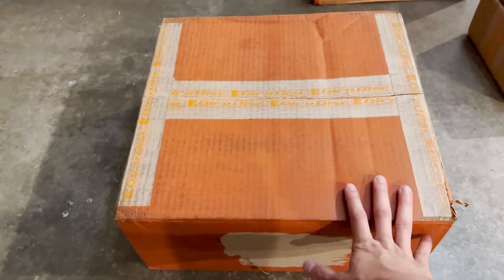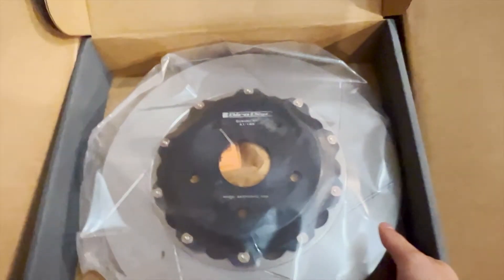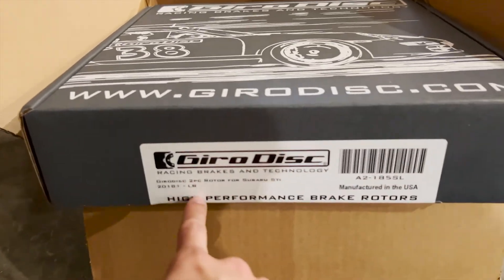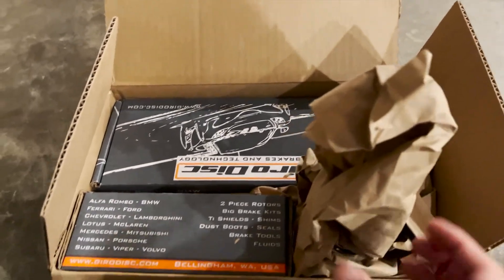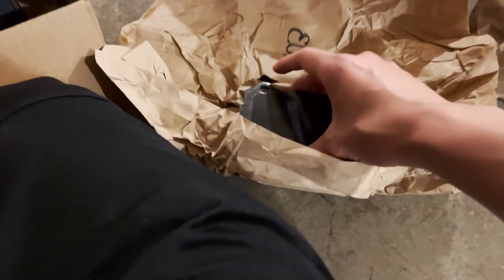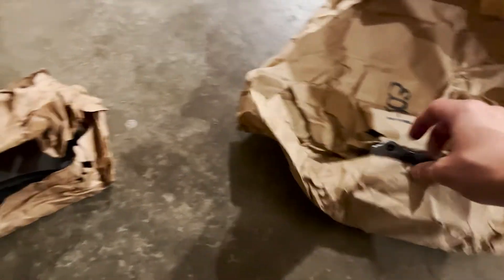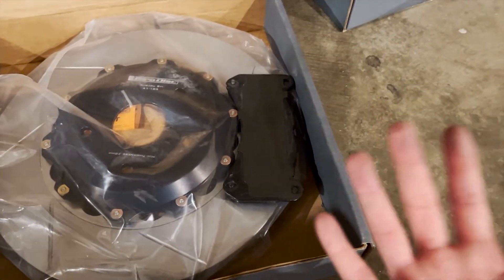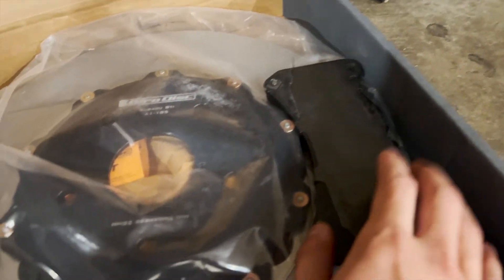Girodisc 2-Piece Slotted Rotors and Magic Pads Unboxing | 2018 - 2021 Subaru WRX STI | 4enthusiasts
Unboxing the Girodisc 2-piece slotted rotors and the magic pads for the 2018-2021 Subaru WRX STI